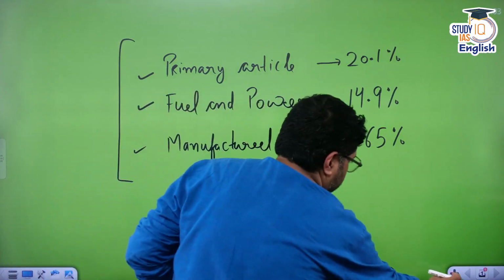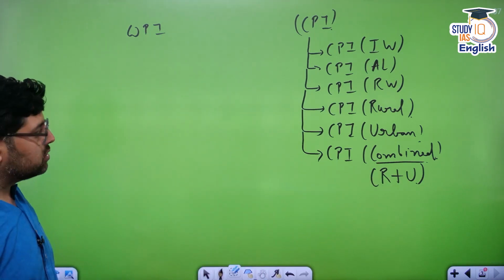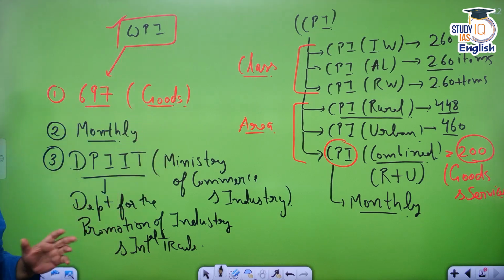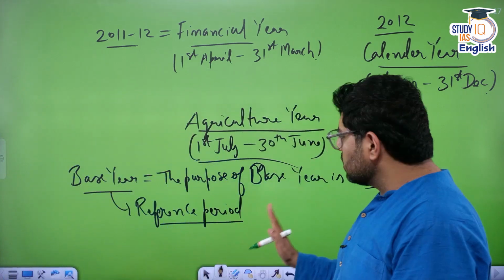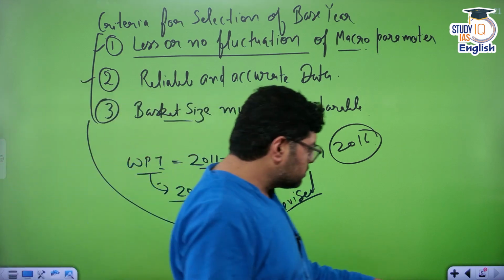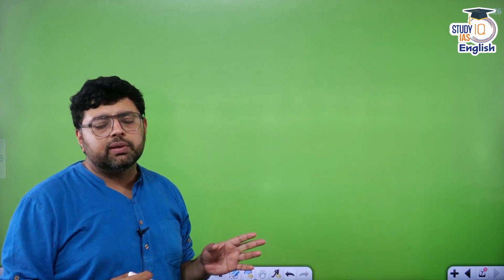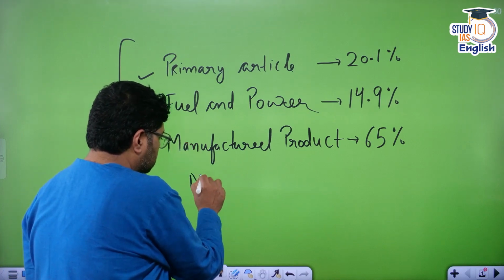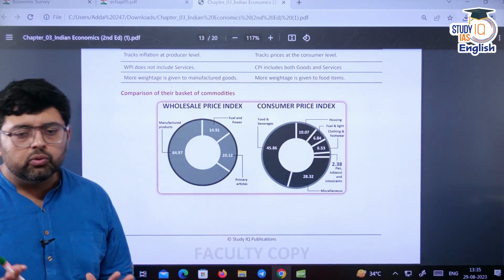Measurement of Inflation | Indian Economy Lecture Series | Himanshu Dhingra | StudyIQ IAS English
This video lecture emphasis on understanding Wholesale Price Index (WPI) & Consumer Price Index (CPI) for UPSC IAS exam. This topic is very important for prelims exam as question from this question has been asked multiple times in last 12 years (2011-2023)

UPSC IAS Long Term Prelims to Interview (P2I) LIVE 2025 August Batch 2
Admissions Closing on 3rd Sept 2023 | Daily Live Classes at 8:00 AM

Admissions Closing on 2nd Sept 2023 | Daily Live Classes at 6:30 PM

Admissions Closing on 6th Sept, 2023 | Class Timing -1:00 PM

Admissions Closing on 5th Sept, 2023 | Class Timing -1:00 PM

Admissions Closing on 8th Sept 2023 | Daily Live Classes at 8:00 AM